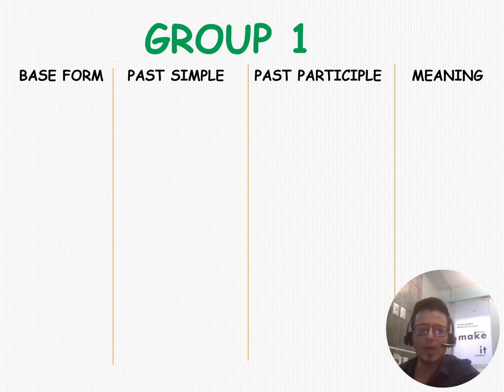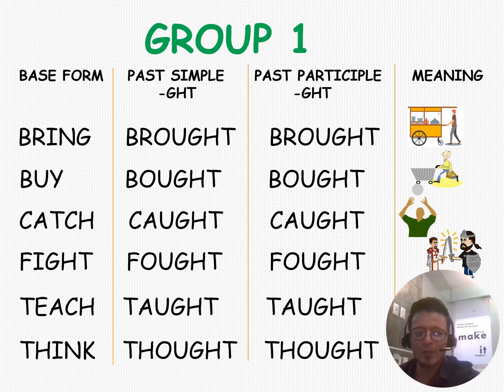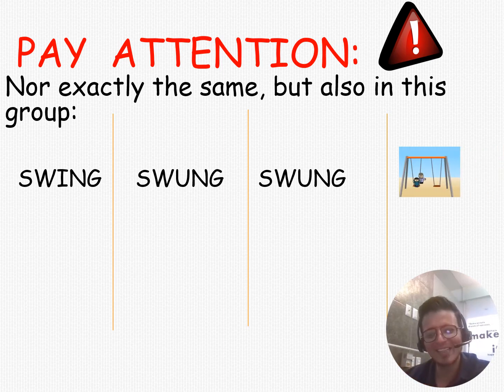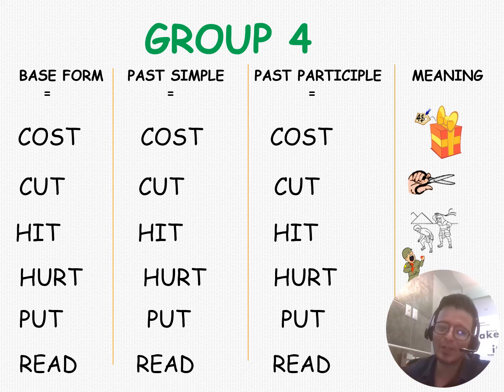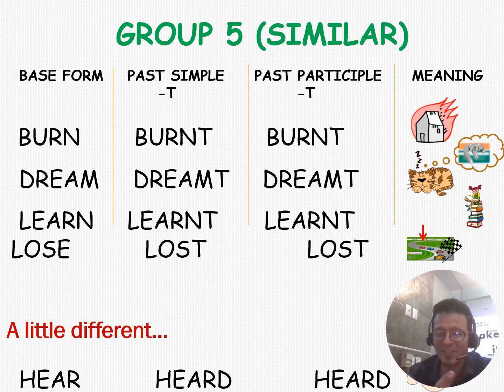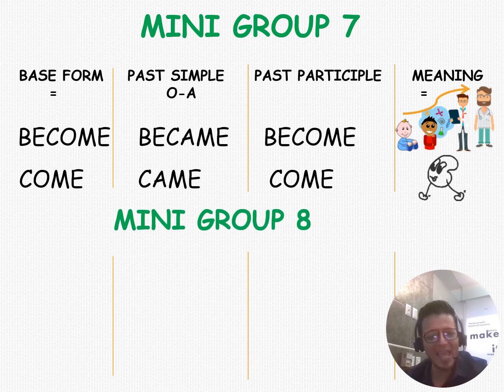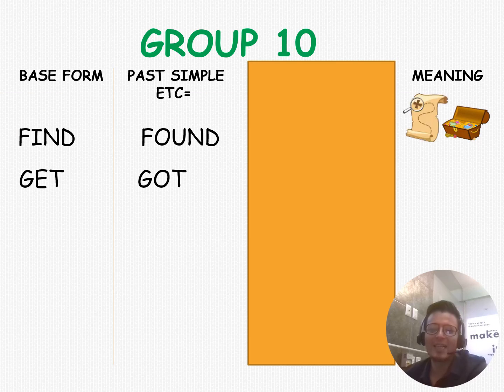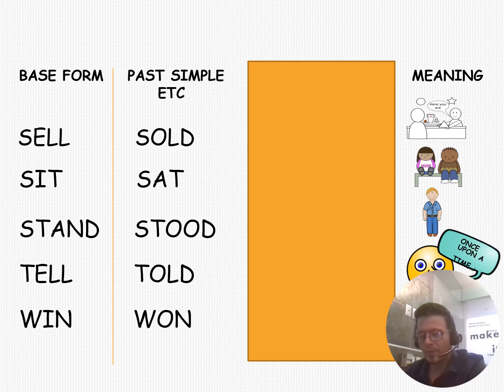Verbos irregulares en ingles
Watch this video for an easy way to remember irregular verbs in English.